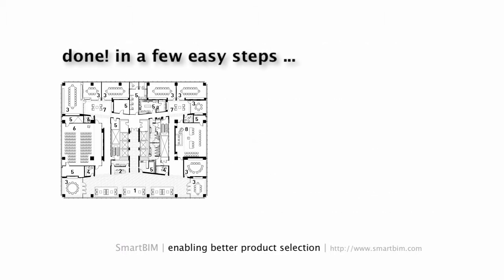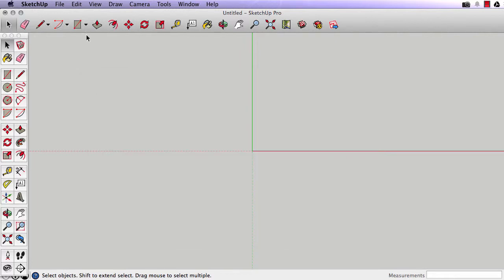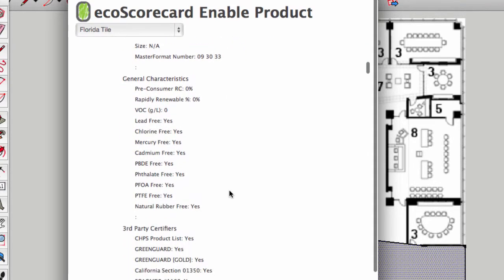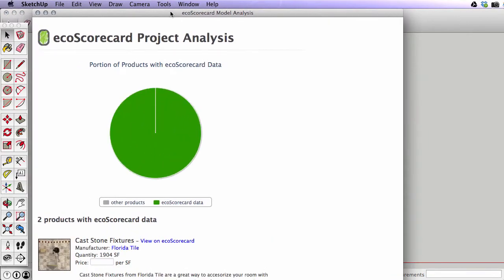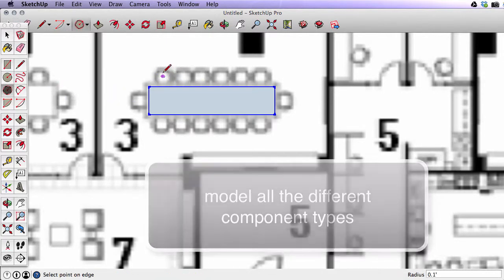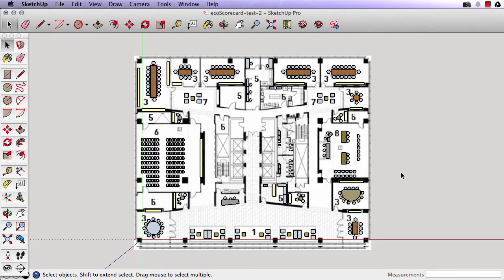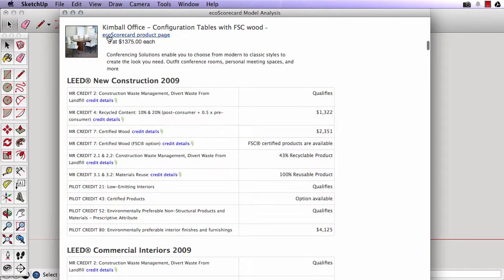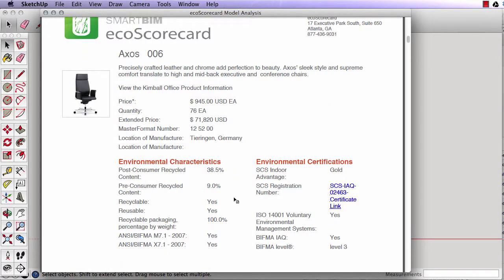ecoScorecard for SketchUp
Step by step directions show you how quick and easy it is to gather LEED credits, in SketchUp, for your next project!